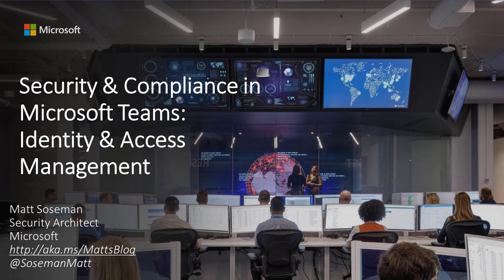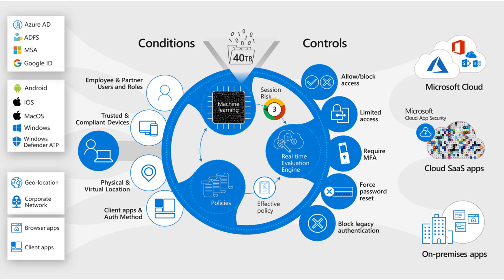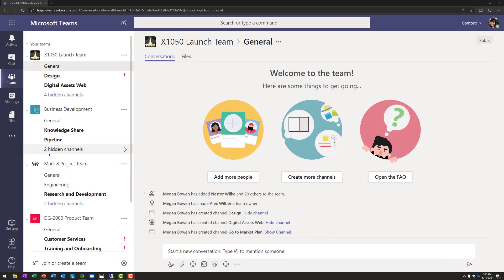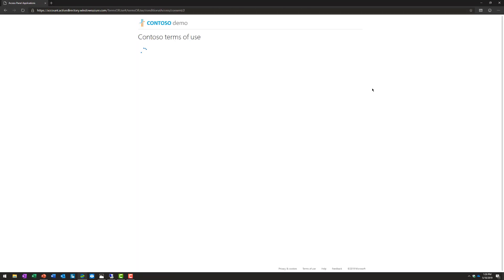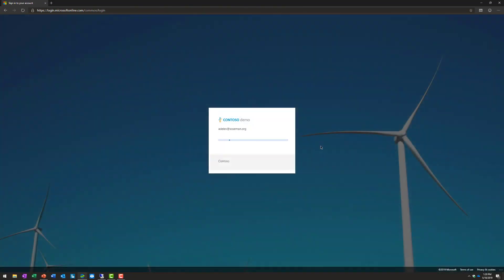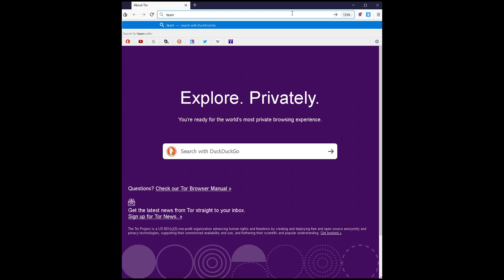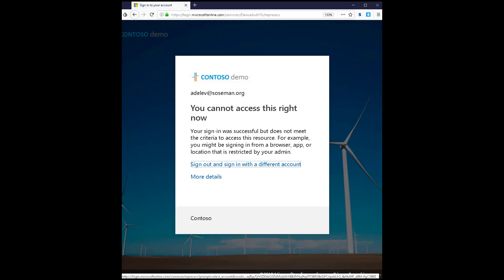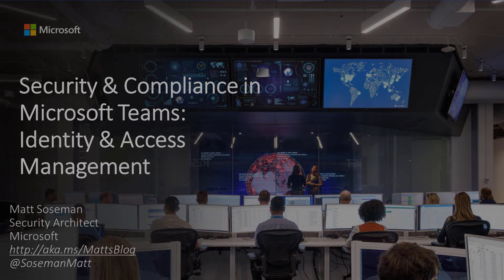Security & Compliance in Microsoft Teams: Identity & Access Management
How do I secure access to Microsoft Teams and ensure only authorized individuals can use the tool? Join us as we explore how Azure Active Directory Conditional Access and Identity Protection can provide a new level of security for Microsoft Teams.